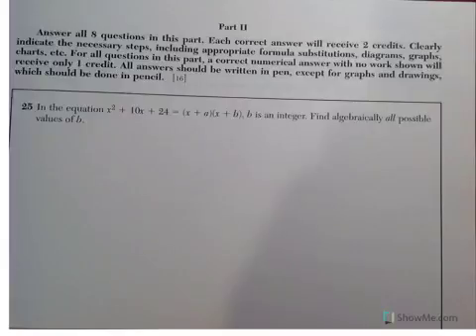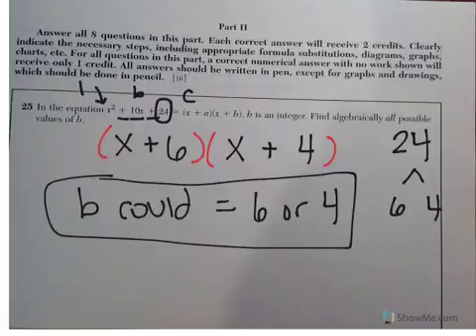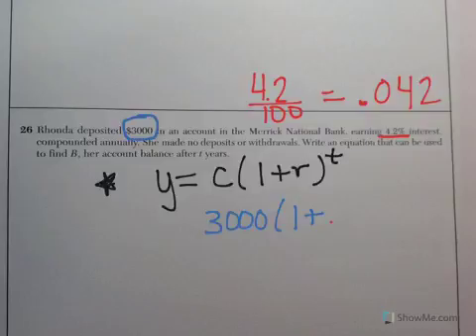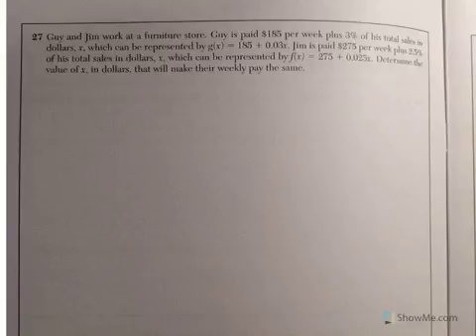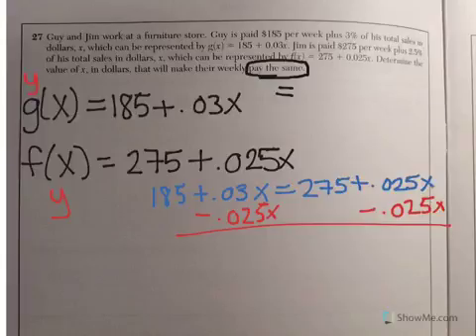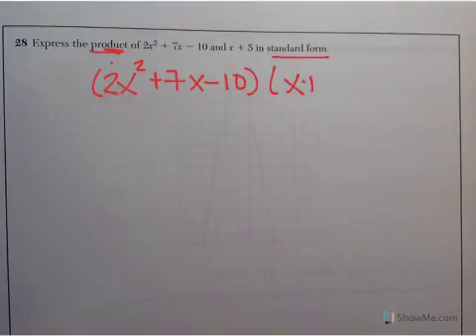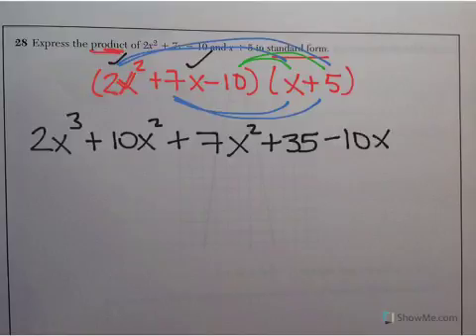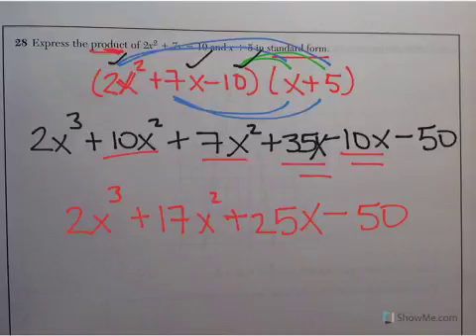August 2014 #25-28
Homework due Wednesday 6/8/16